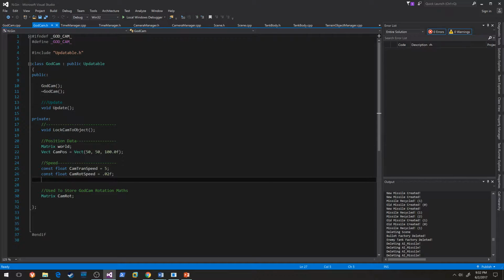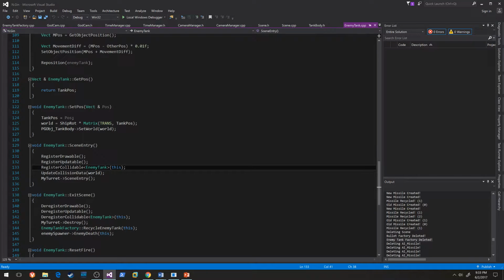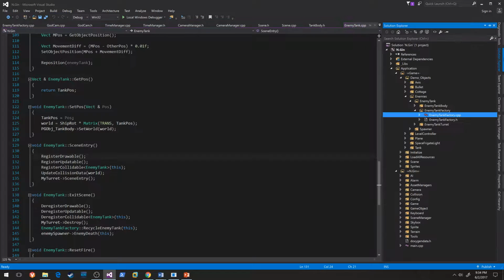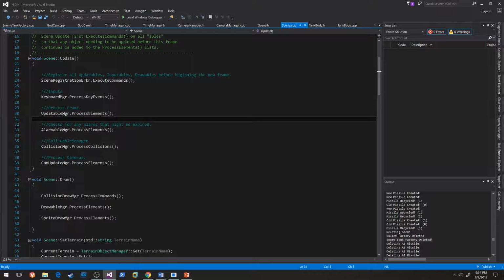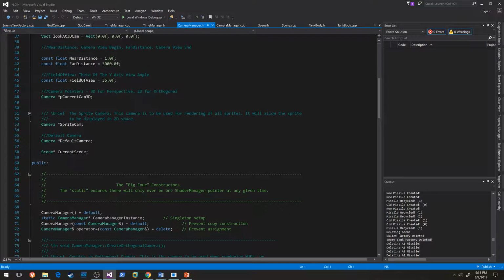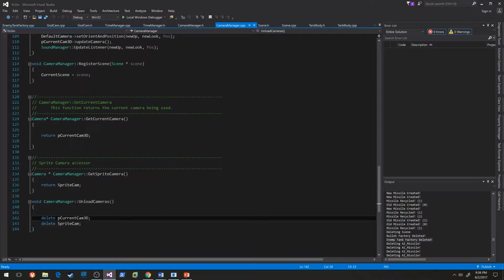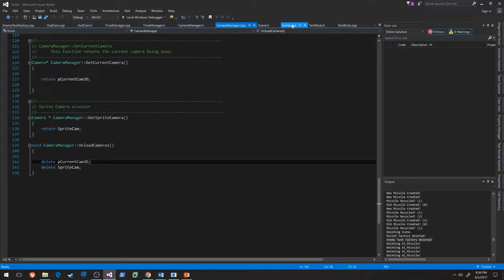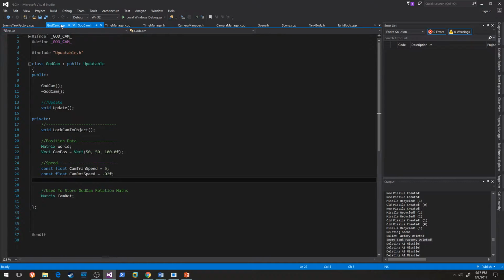FinalSprint - Episode 1